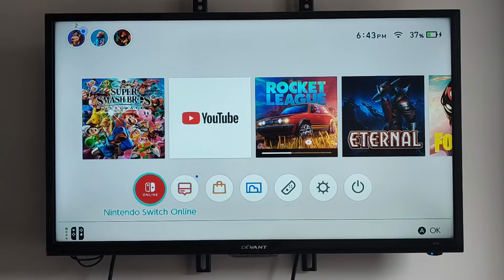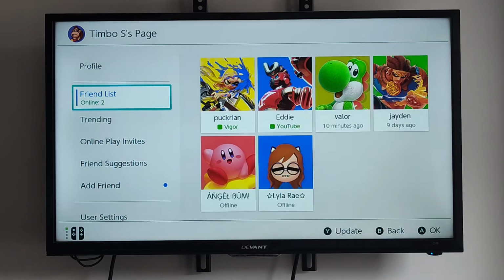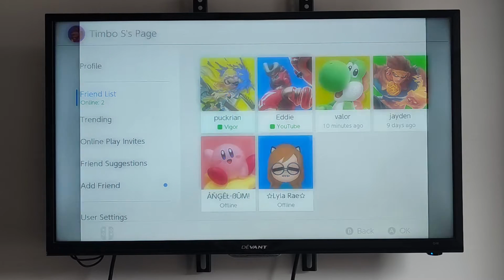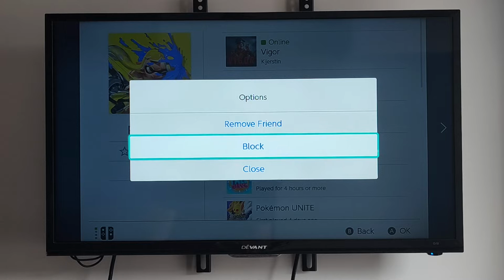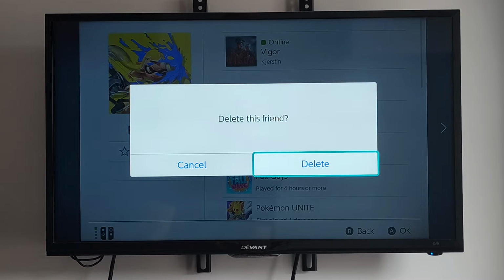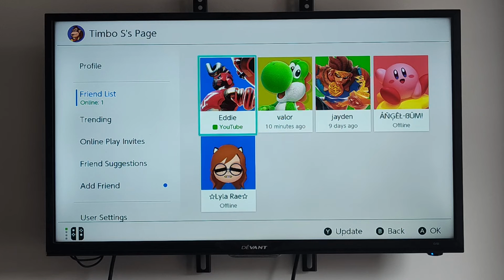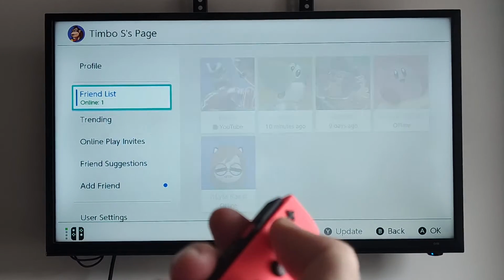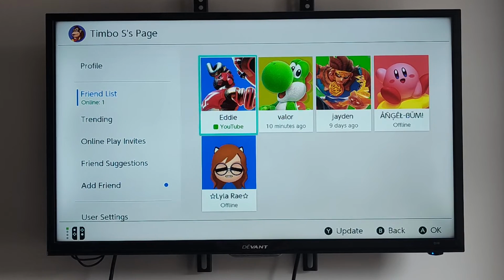How to Delete Friends on Nintendo Switch Friends List (Fast Tutorial)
To manage your friends on the Nintendo Switch, follow these steps:

Link Your Nintendo Account: Before using friend features, ensure your user account is linked to a Nintendo Account.
View Your Friends:

Select your user icon on the HOME Menu.
Highlight “Friend List” to view your friends.
Actions You Can Take:

Best Friends: If you make someone a best friend, they’ll appear at the top of your friend list.

Delete Friend: Removing a friend will also remove you from their friend list.
Block: Blocked users can’t send you friend requests and are less likely to encounter you in online play. They won’t be notified when you block them.
Remember, each user can have a maximum of 300 friends. Enjoy connecting with fellow gamers!